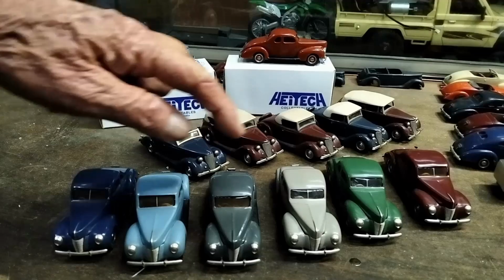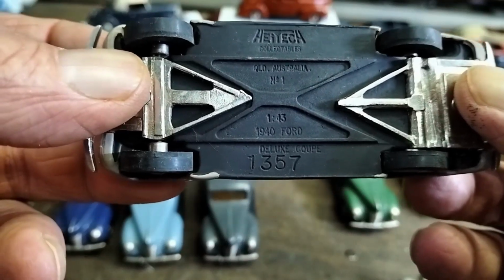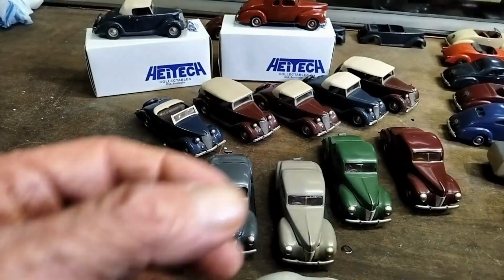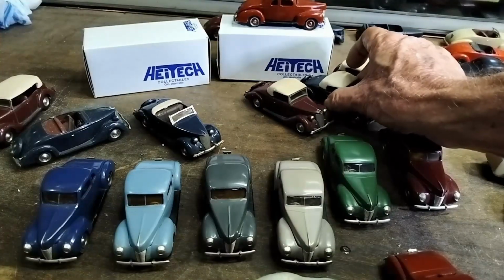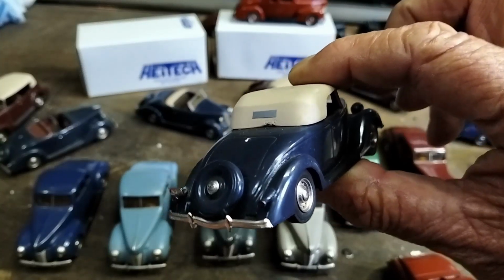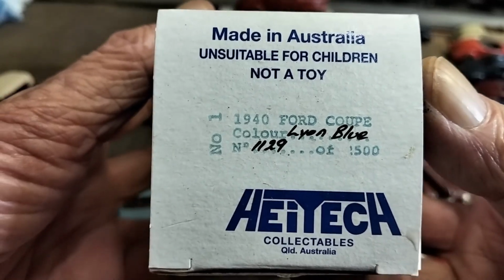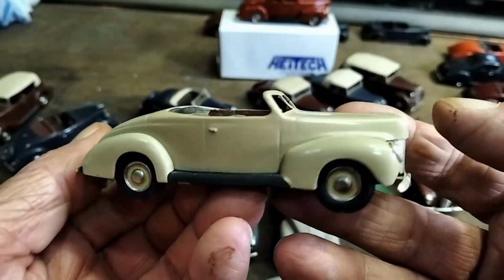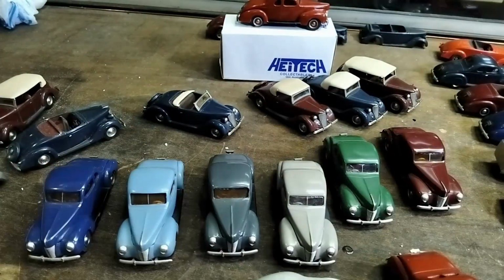Heitech 1:43 Scale Model Cars History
Here We Explain The History Of Heitech Models And How They Were Made